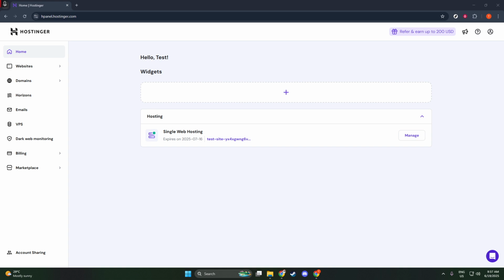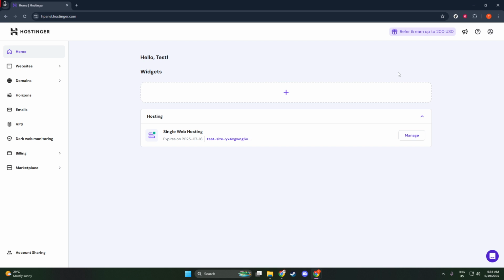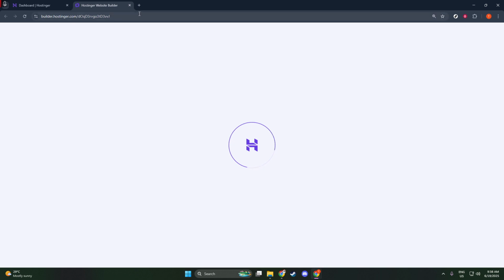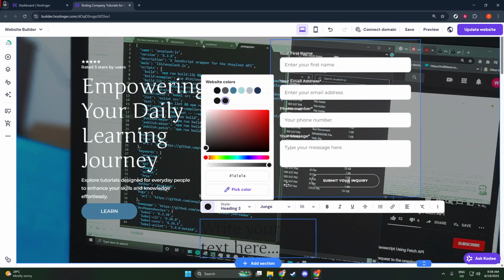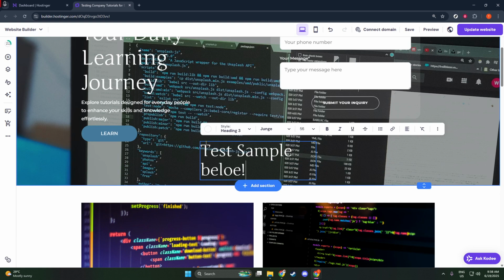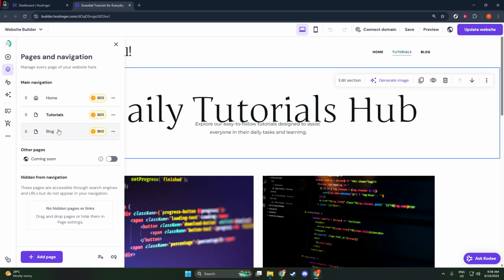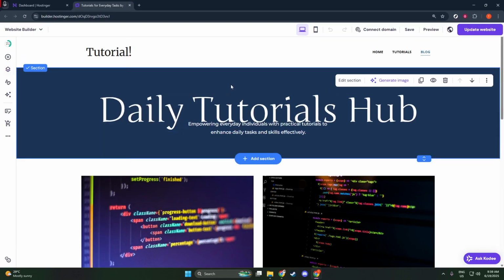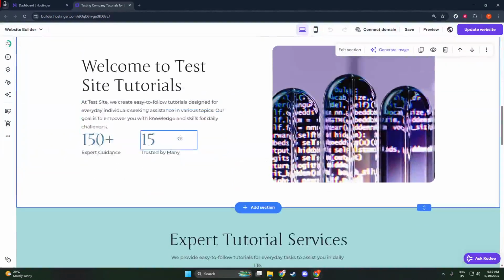How to Use Hostinger Website Builder [2026 Full Guide]